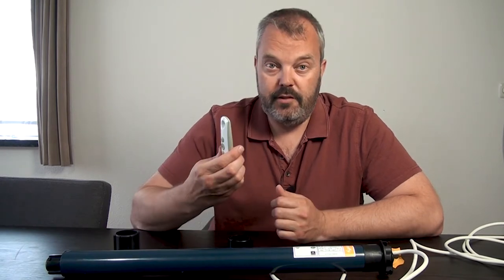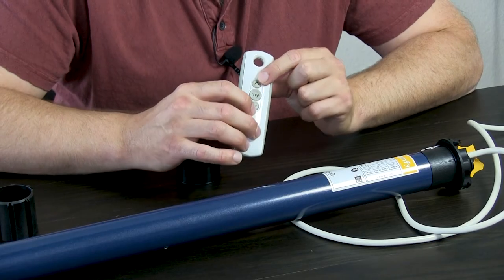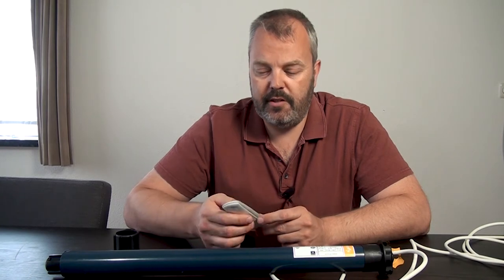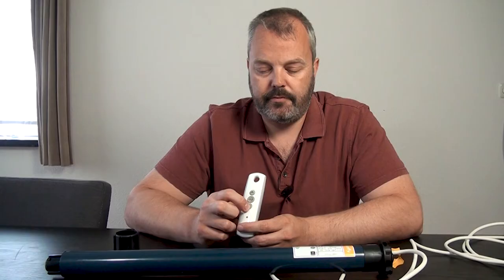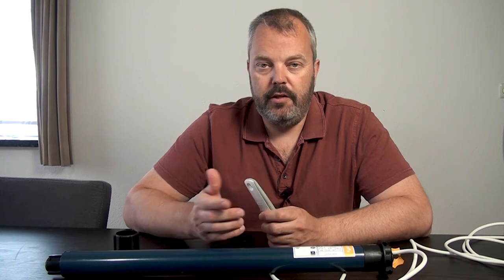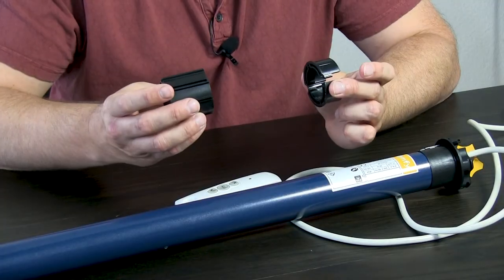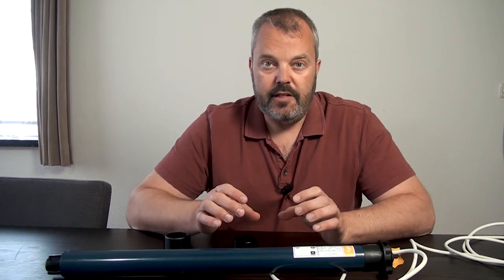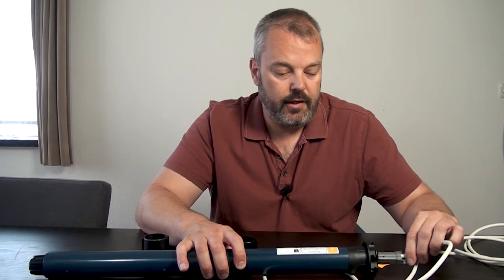Testing a Somfy RTS or IO shutter or awning motor before installing it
Want to test a Somfy RTS or IO motor before you install it in your awning or roller shutter?

This is what you can do and what you need to look at.